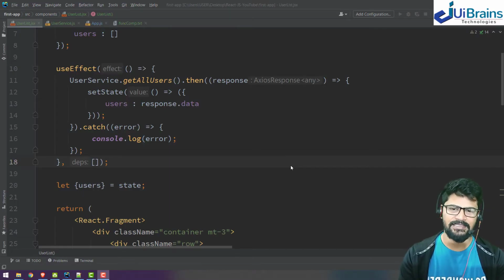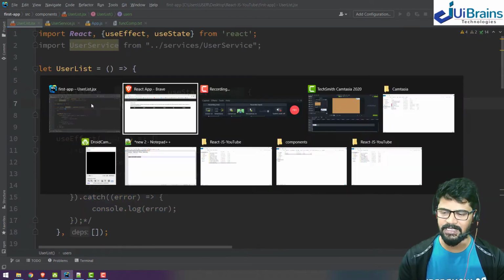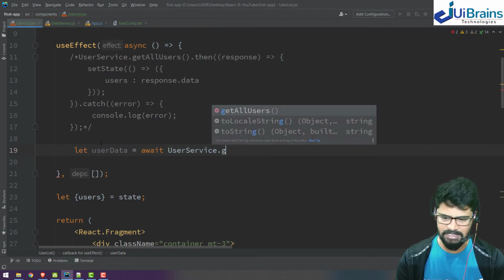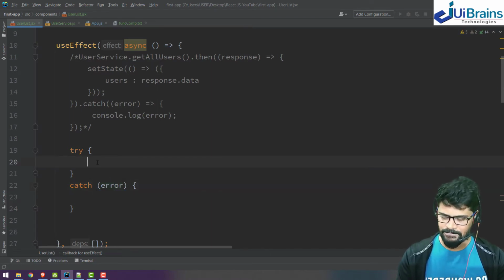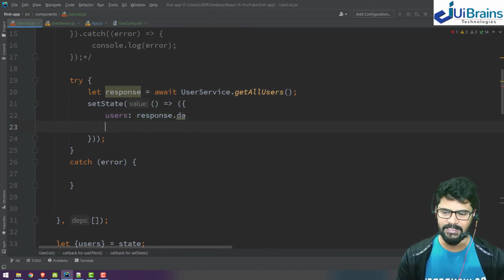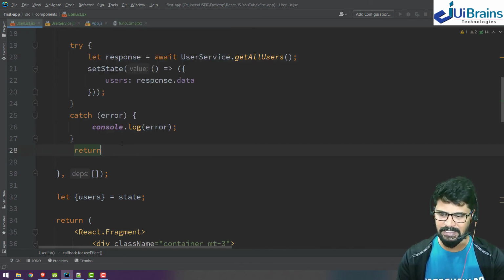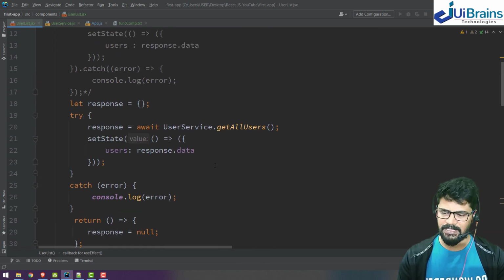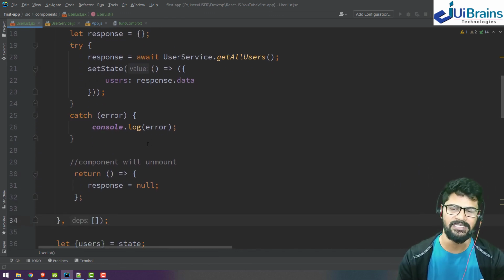34 React JS with Server Connection using Async Await | React JS Tutorial 2021 | NAVEEN SAGGAM